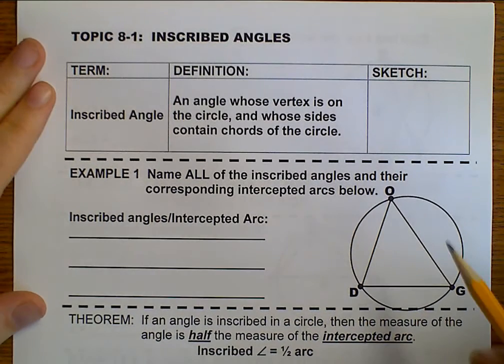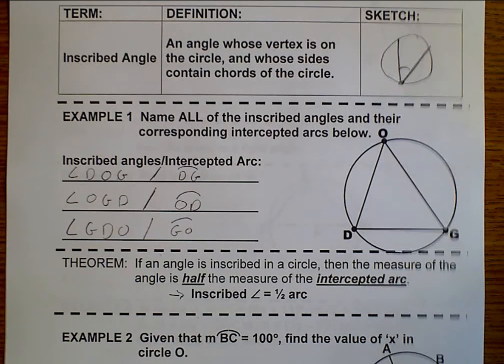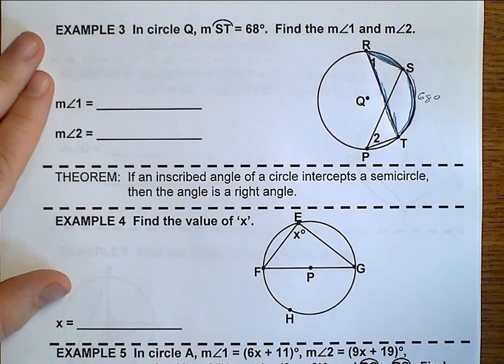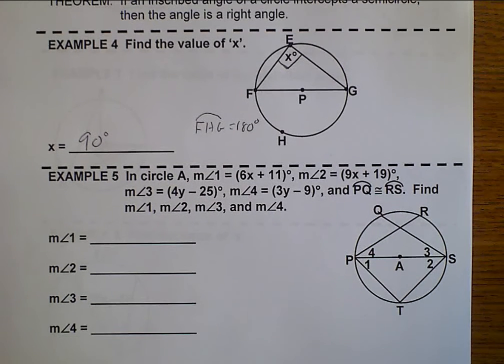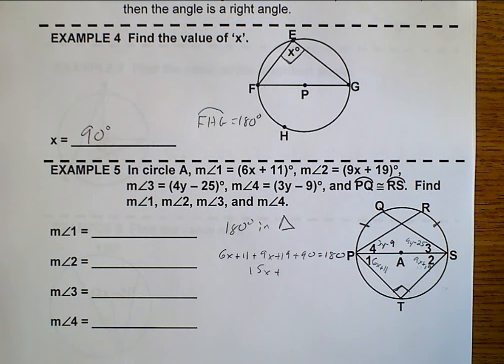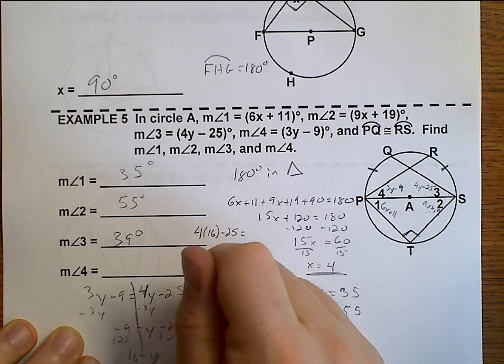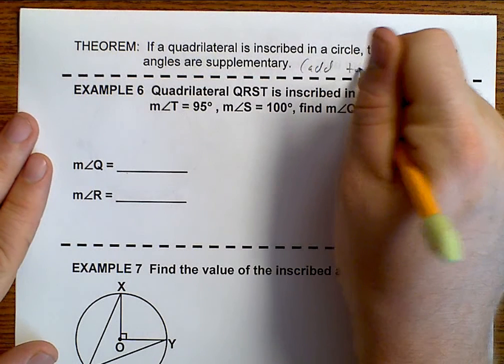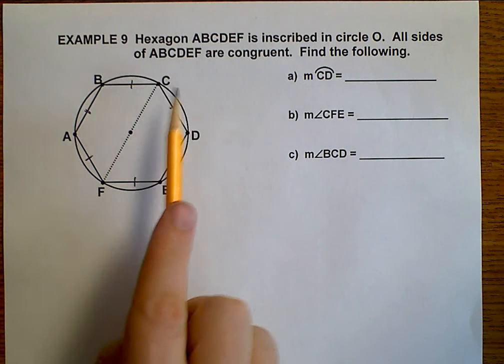Geometry (Topic 8-1) Inscribed Angles